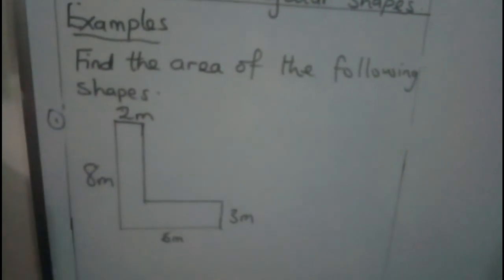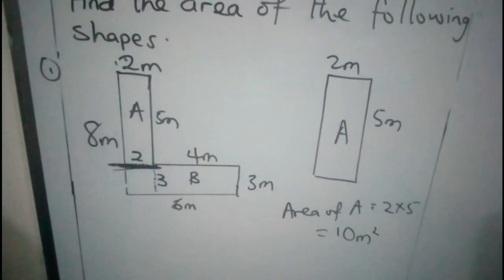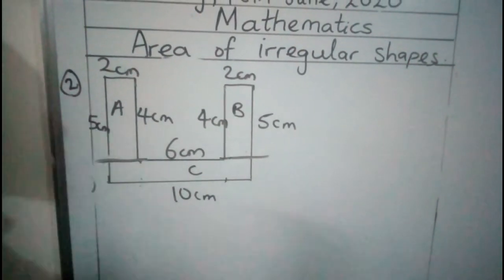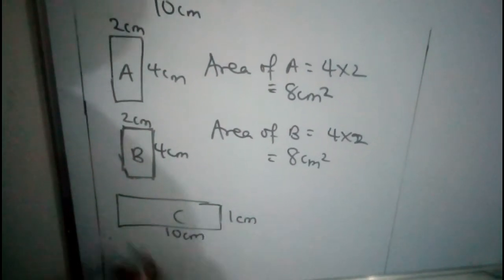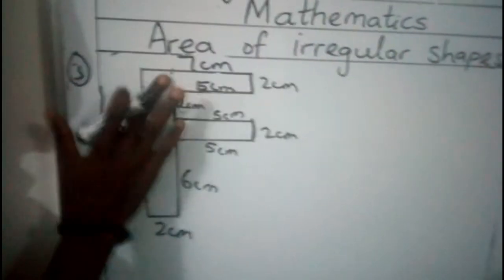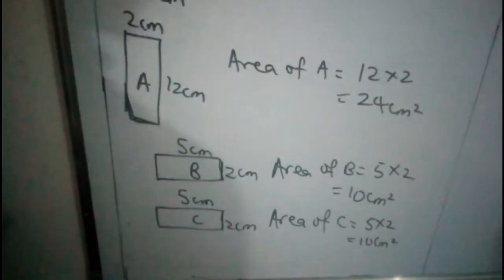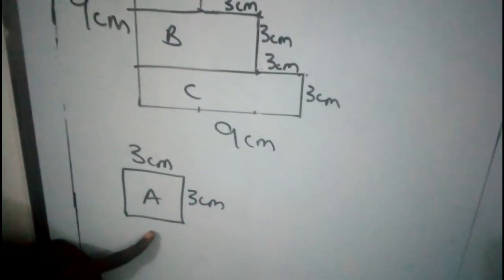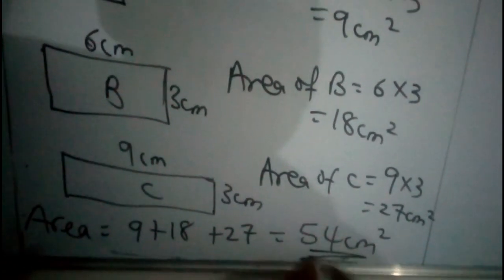sardonyx maths Area of irregular shapes